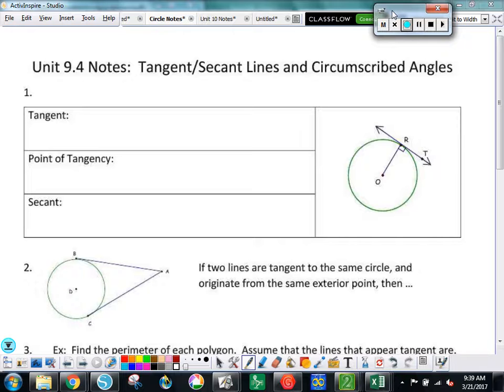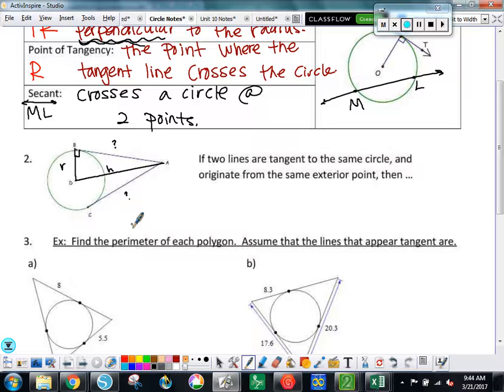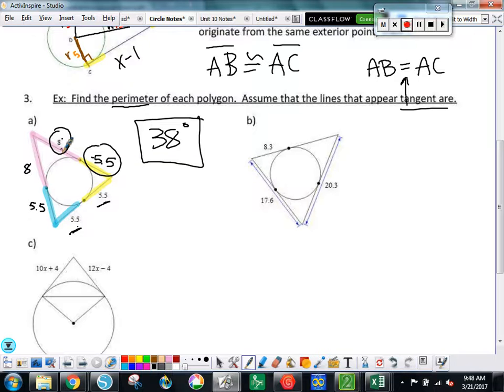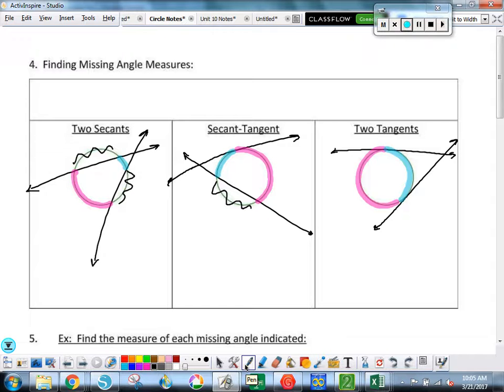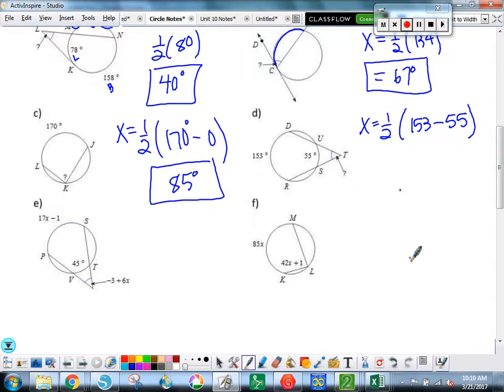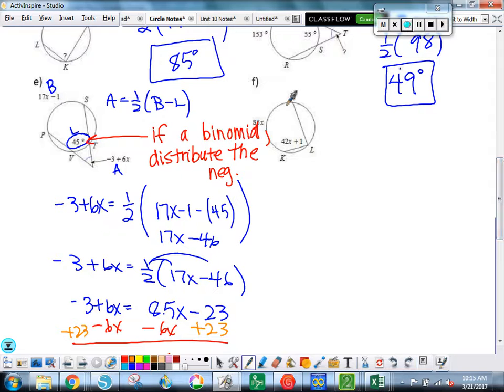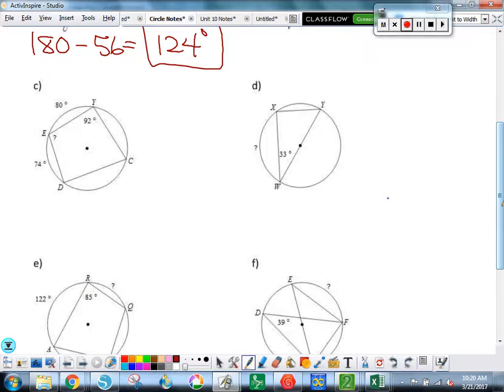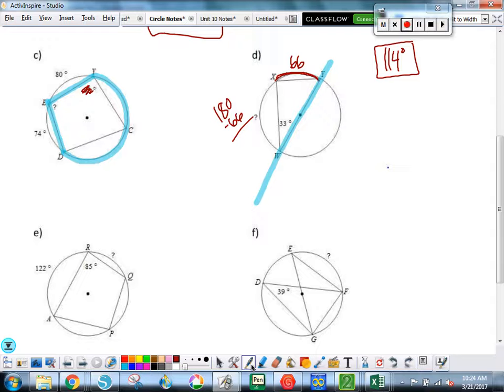SM2 9.4 Secants, Tangents, and circumscribed angles